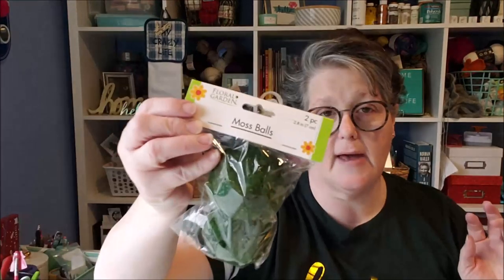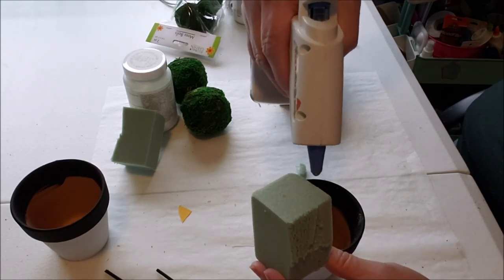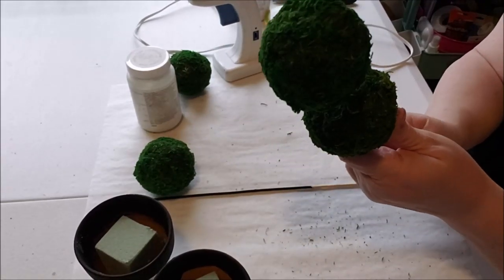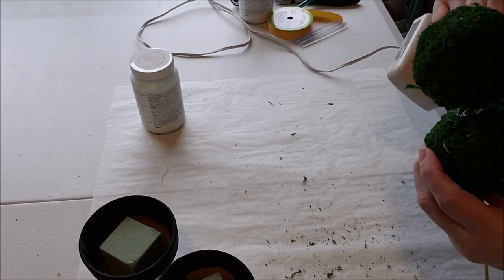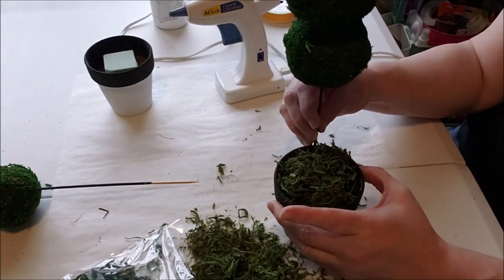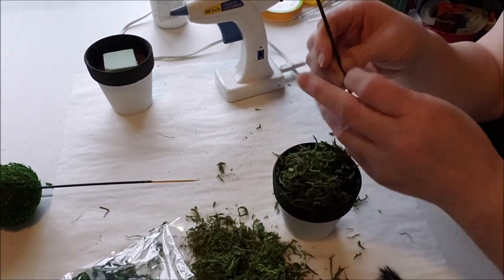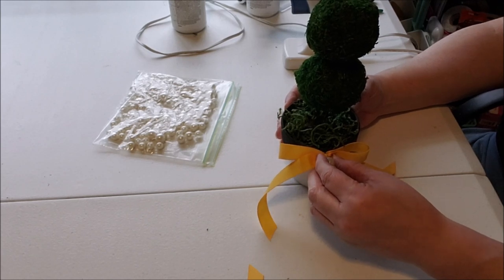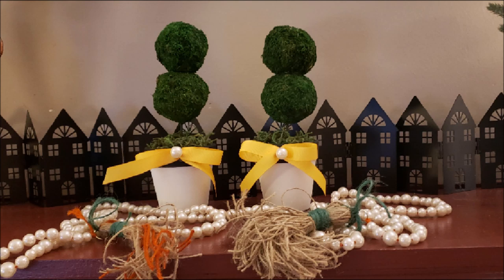Dollar Tree DIY Topiary Tree March 2020